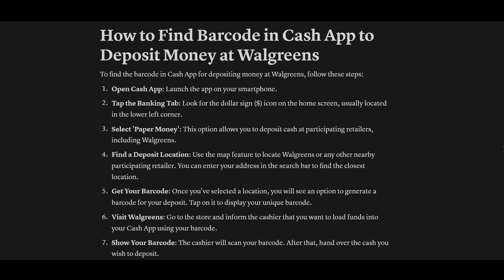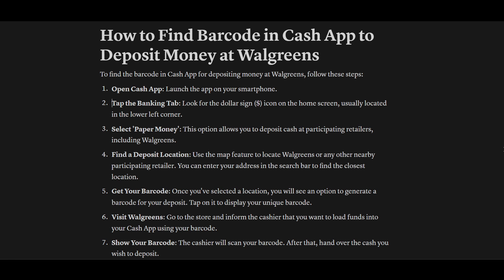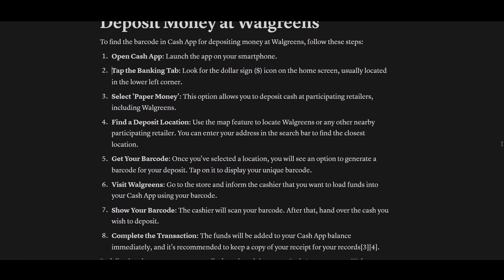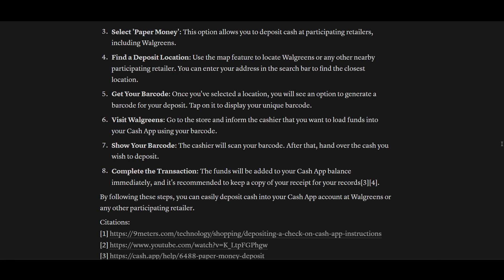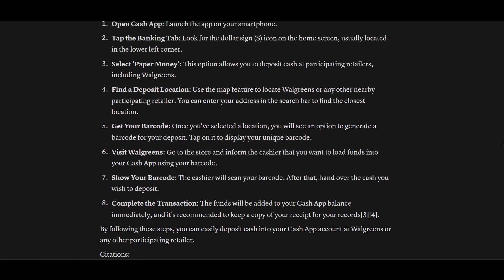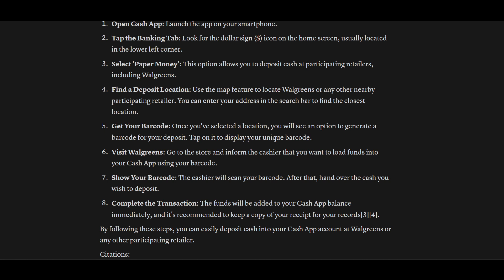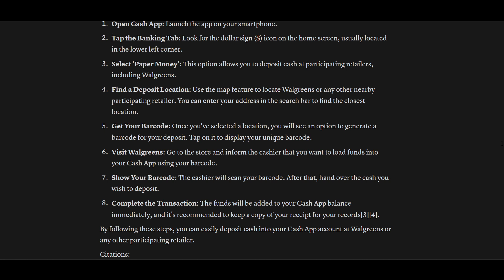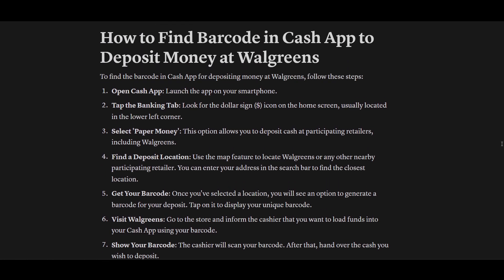How to Find Barcode in Cash App to Deposit Money at Walgreens | Quick & Easy Guide!